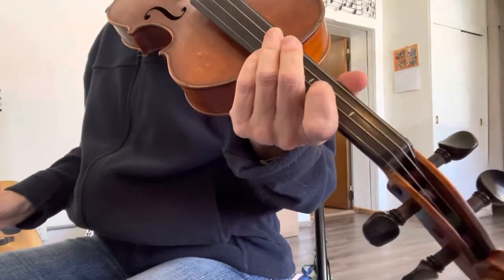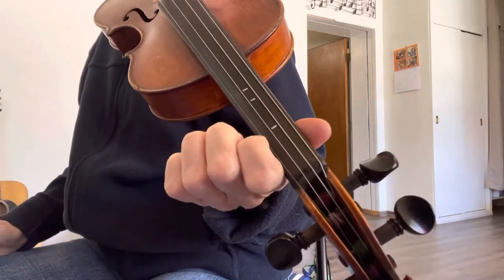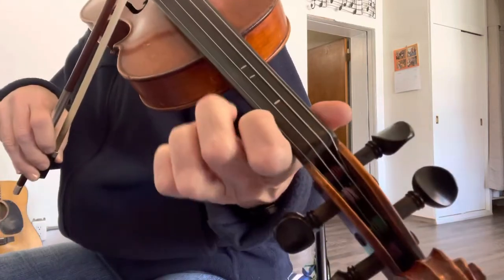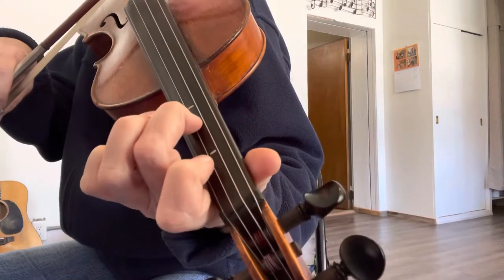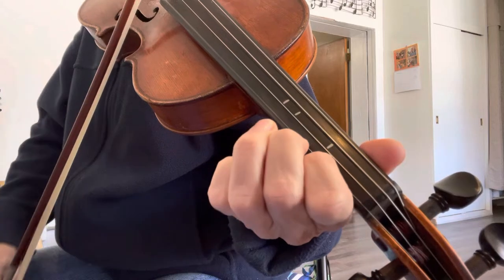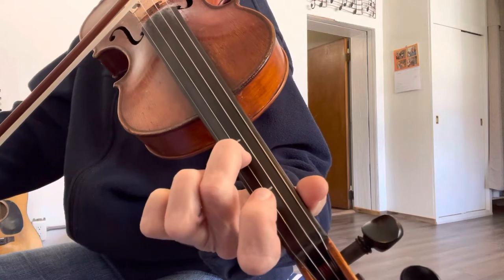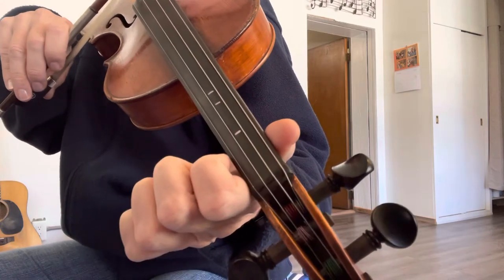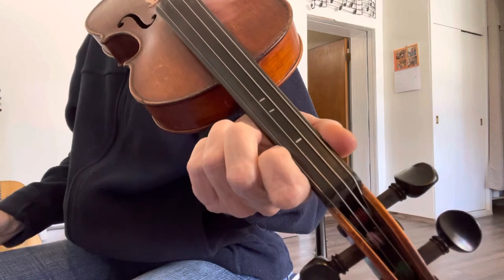Old Joe Clark Easy Tutorial Fiddle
This is an easy fiddle break for Old Joe Clark that should get you playing right away! Double stops and grace notes can be added to this version, though they are not included in this video. Chris Talley - The Bluegrass Shack, New Athens IL